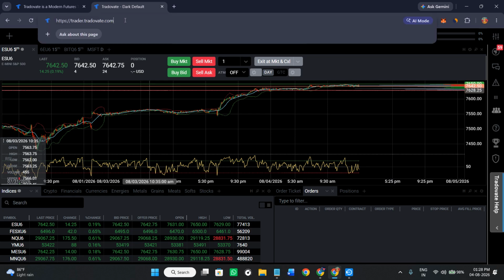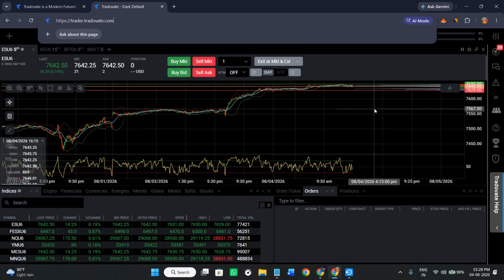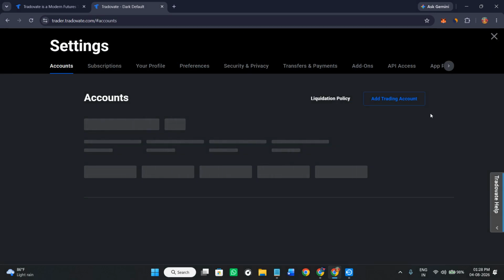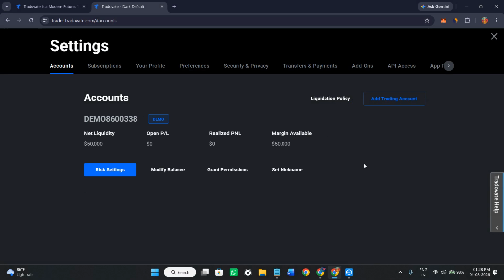How To Deposit Money In Tradovate [2026]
Welcome to Token Tutorials! In this video, I will show you How To Deposit Money In Tradovate [2026]